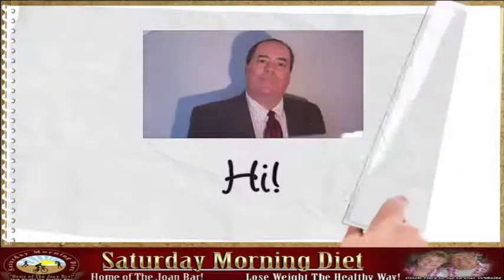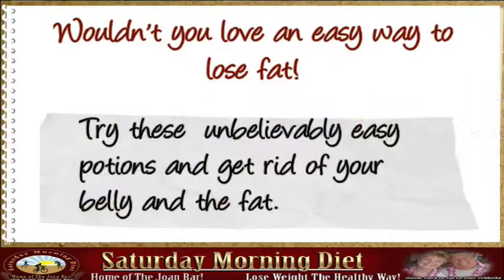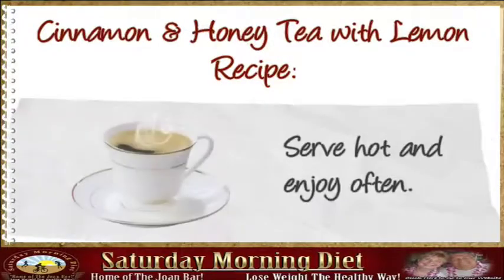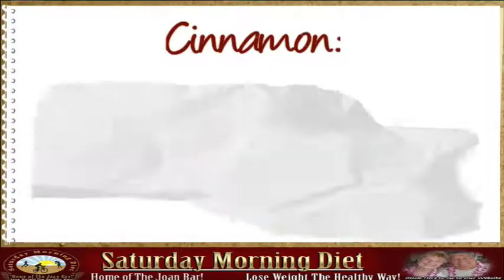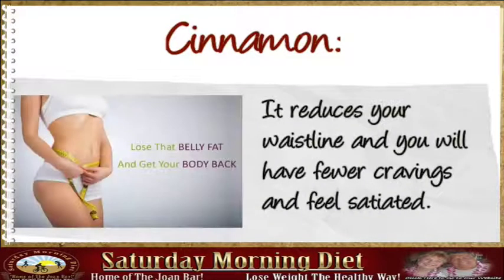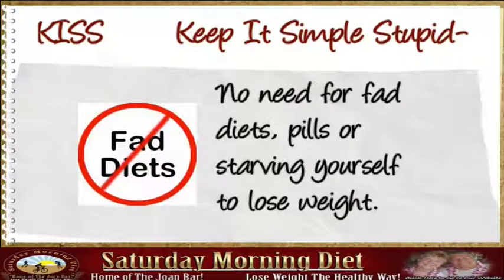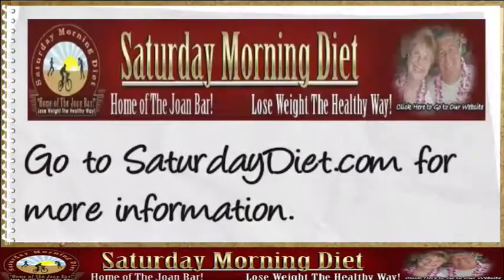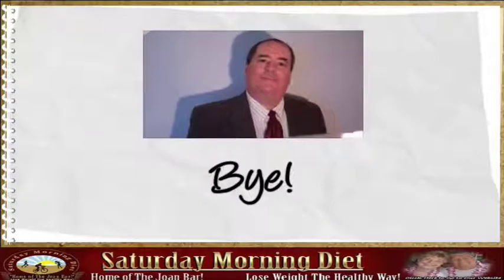How To Create Weight Loss Potions!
Wouldn't you love an easy way to lose fat!
Even when you eat more! In this video we share the secret potions we have found for real sustainable weight loss.